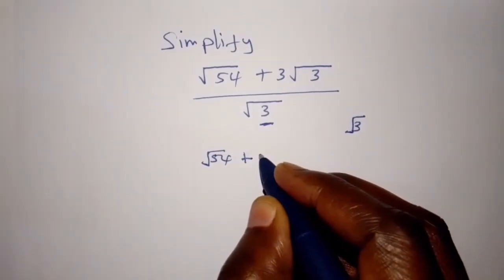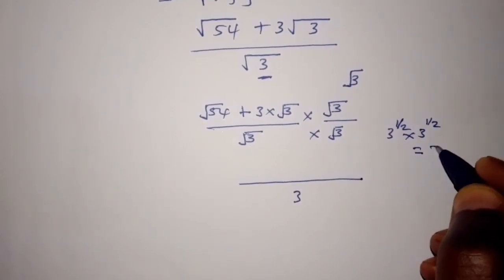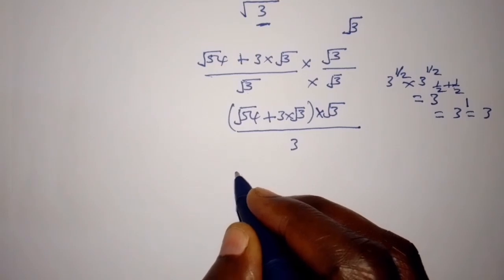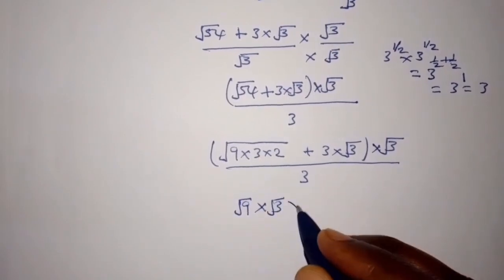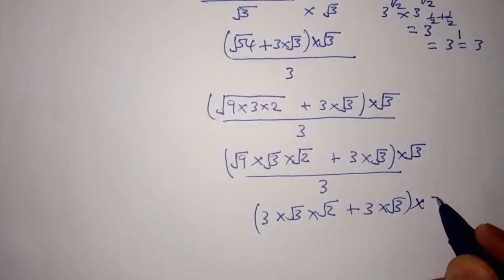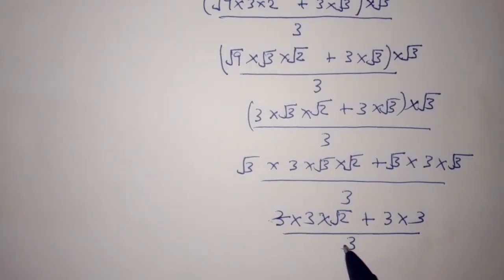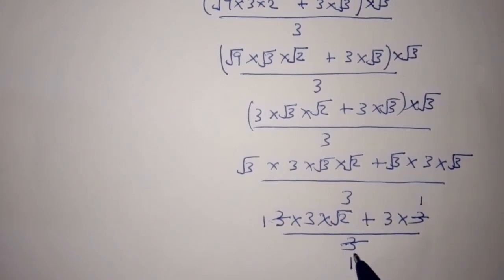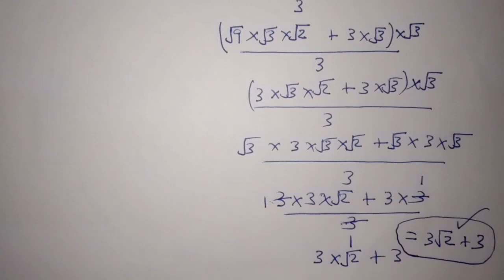Math Olympiad||(√54 + 3√3)÷√3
How to simplify  Surds by rationalisation method @charlesokuom8747